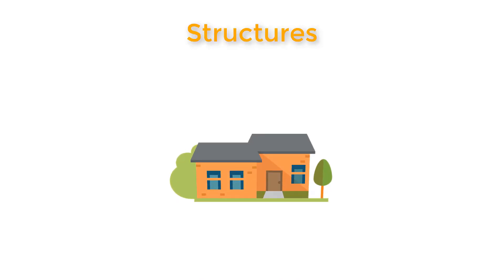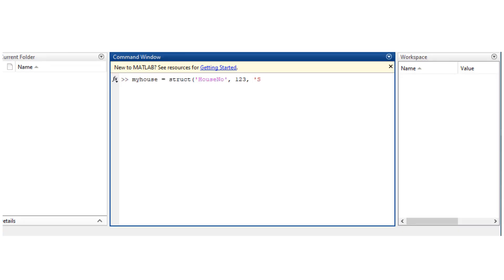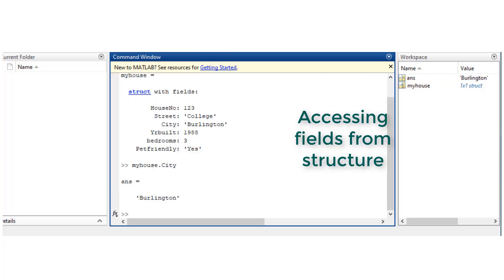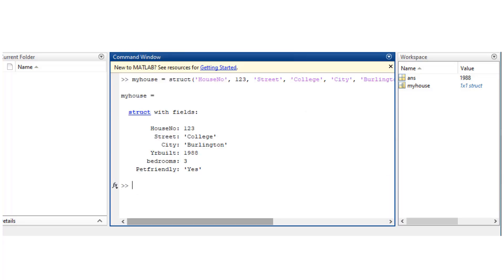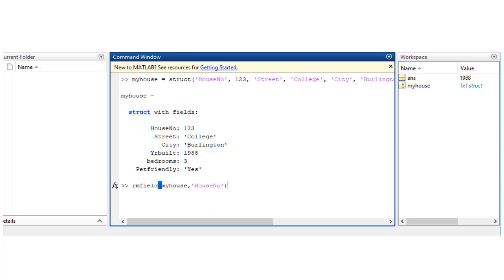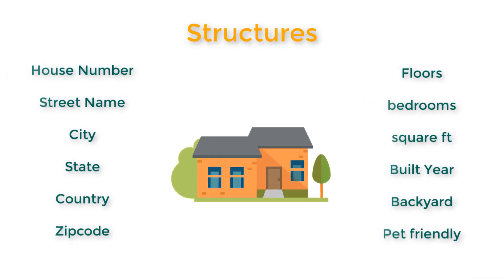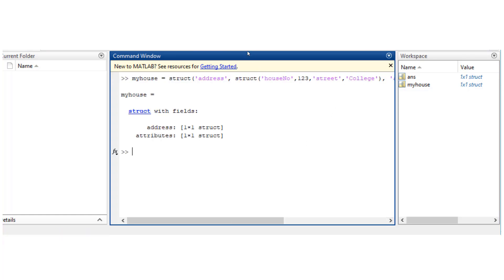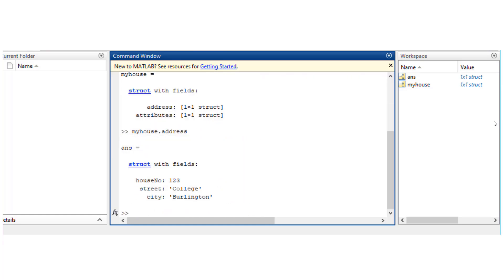MATLAB Structures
CS020 - Programming for Engineers at the University of Vermont